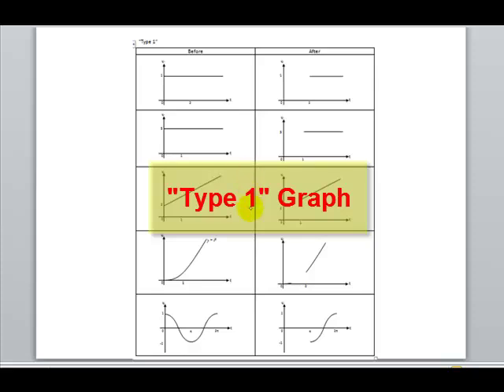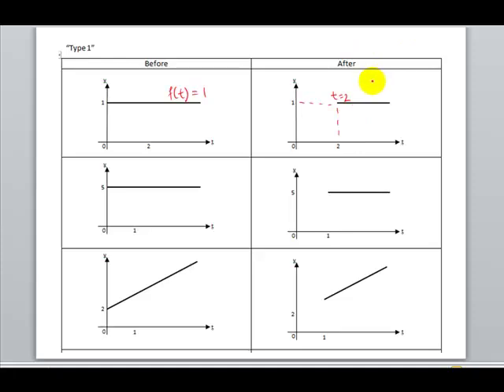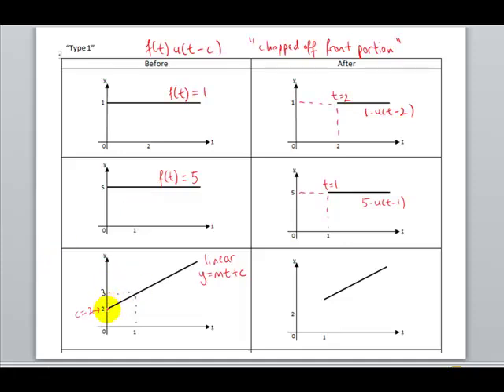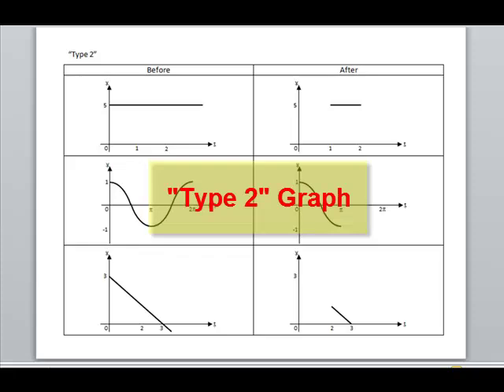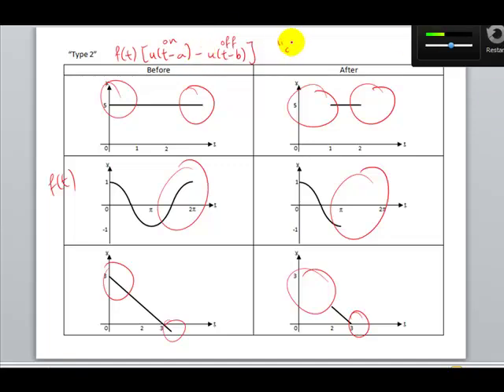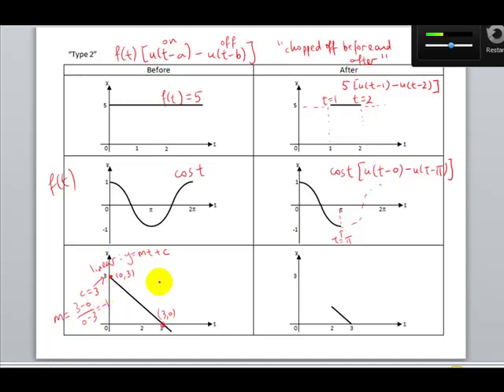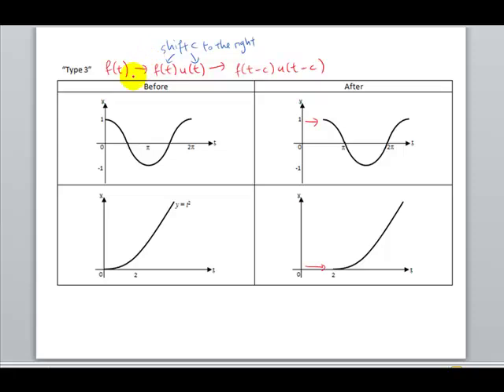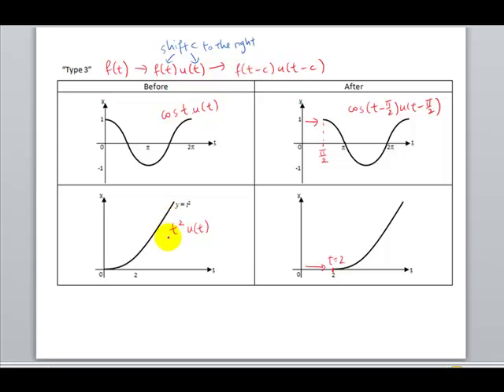Unit Step Functions (Video 2)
This is the second in a series of 3 videos.
This video is about three types of unit step functions graphs that is covered in the MS4205 module.

(School of Mathematics & Science, Singapore Polytechnic)